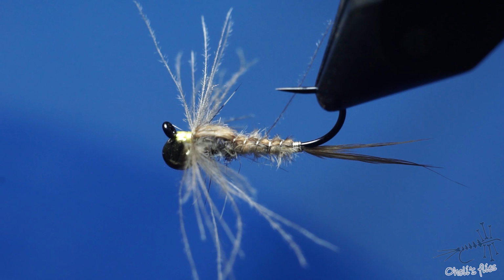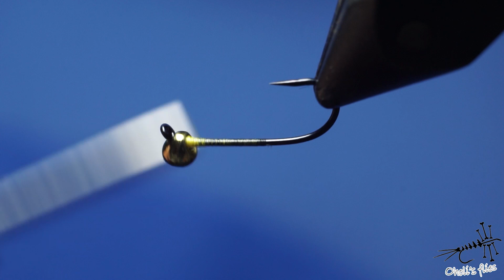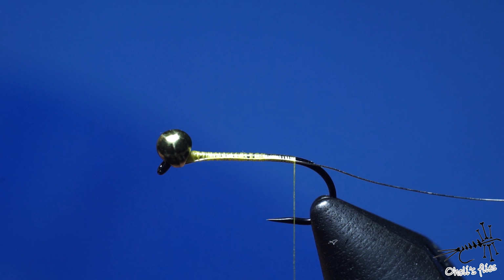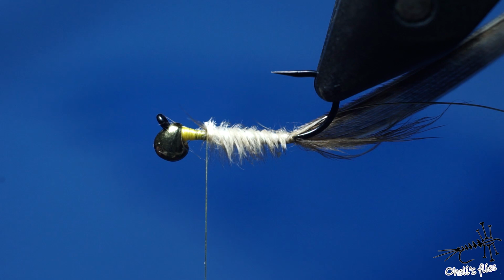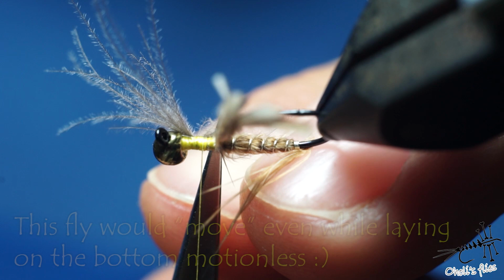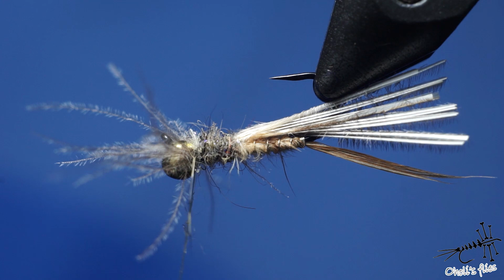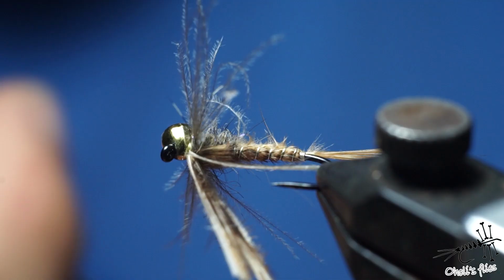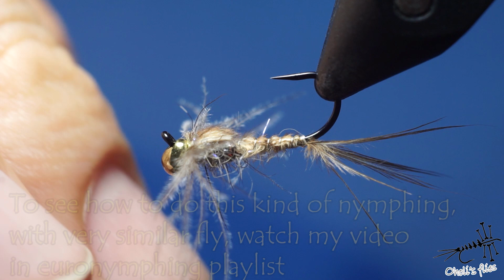The Breath-CDC&Owl Nymph (its all about movement)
Submerged, nymph version of the pattern i tied previously. Its all about moving in this fly. Its designed to suggest life and to trick even the most difficult fish into eating it.
By using CDC and owl feather i got a fly that will move even while laying still on the bottom.
As i promised in the video here is the link to the video where i am applying this technique i described.

Of course u can dead drift it...

Vladimir